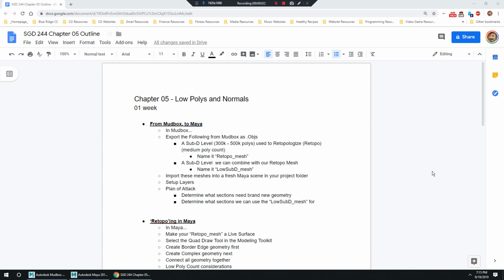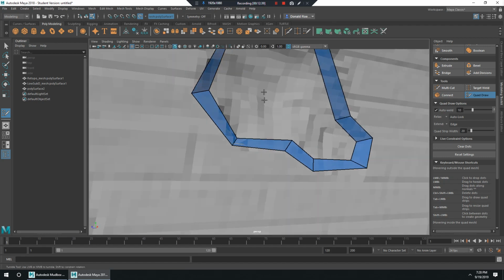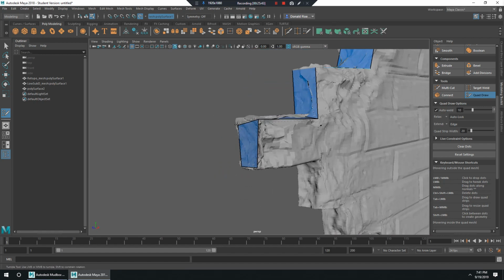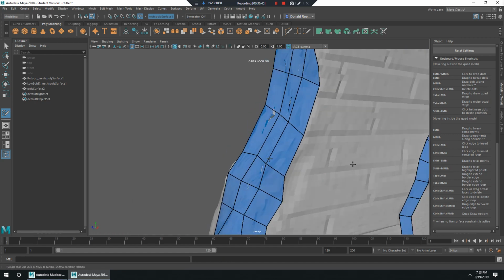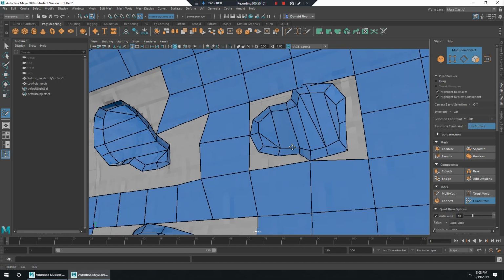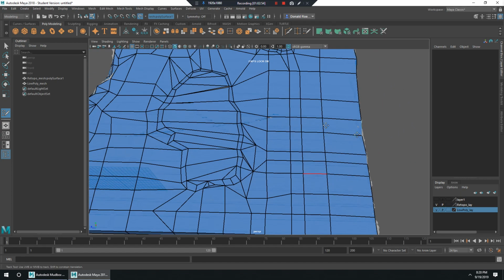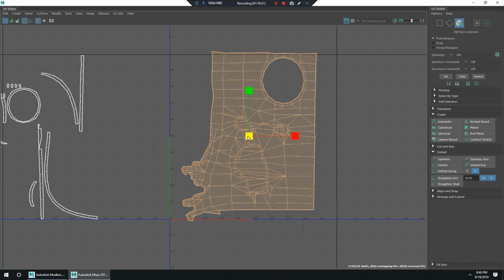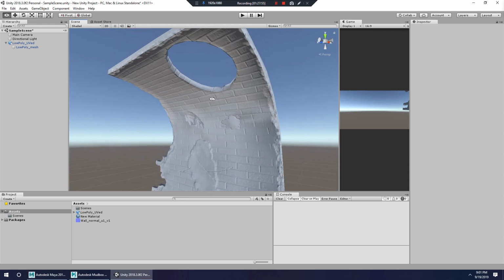SGD 244 Chapter 05 Low Poly and Normals